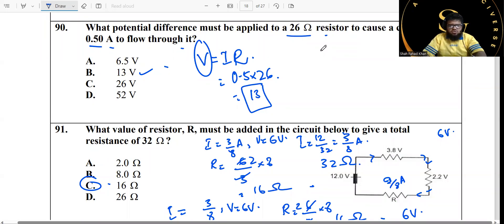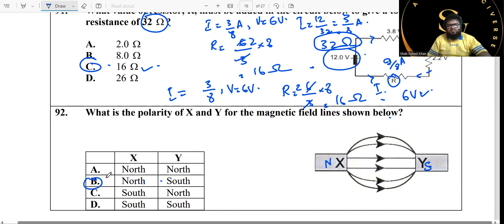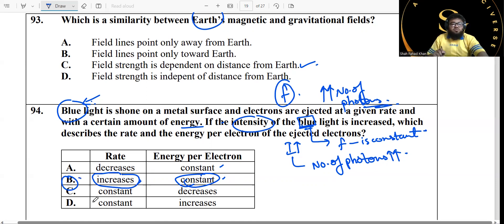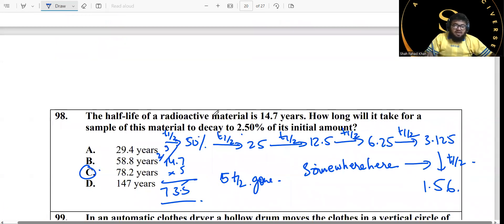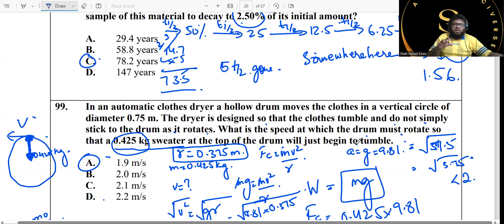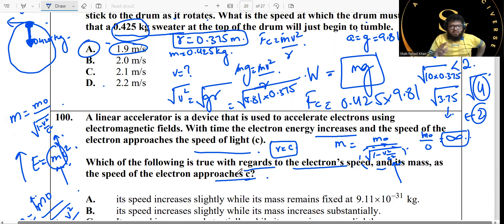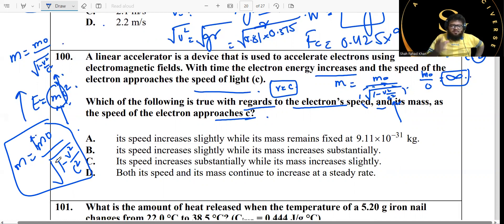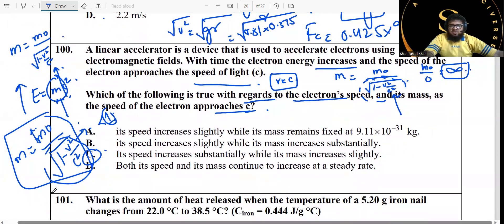AKU Past Paper 2009 Solution | Complete Step-by-Step Guide to Acing Your Exam | Physics 2 | SFK